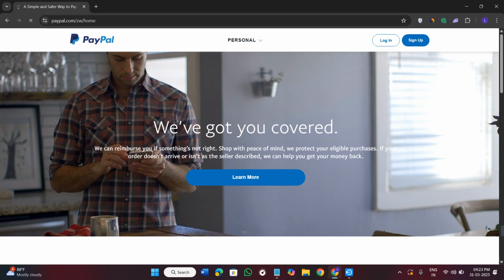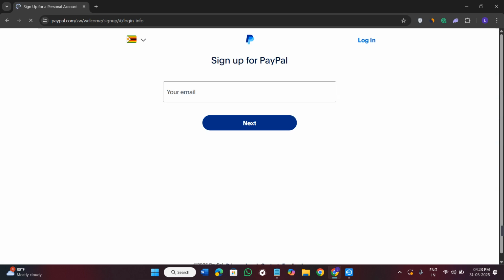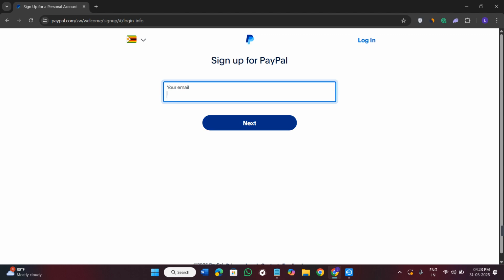How to Open a PayPal Account in Zimbabwe (Full Guide)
Welcome to the Fixed Formulas YouTube channel! In this tutorial video, I will show you How to Open a PayPal Account in Zimbabwe (Full Guide)